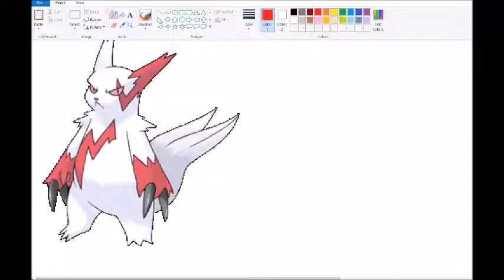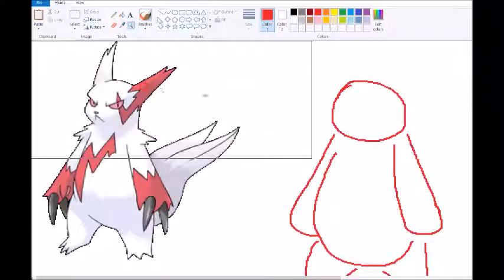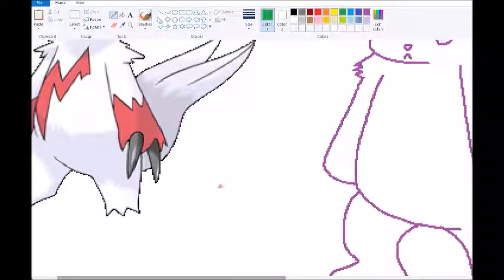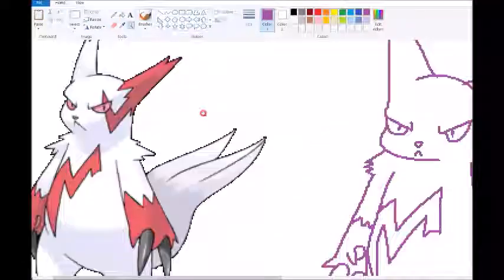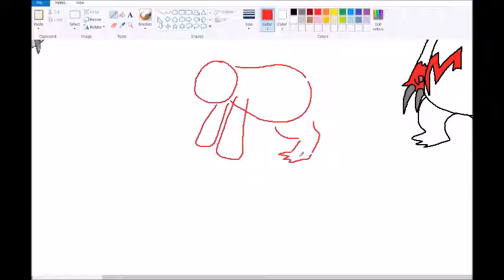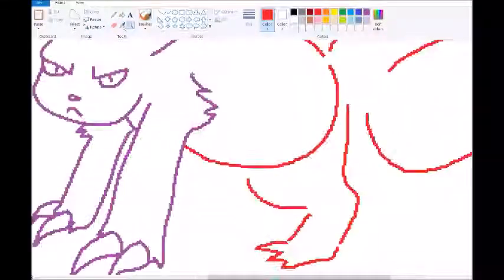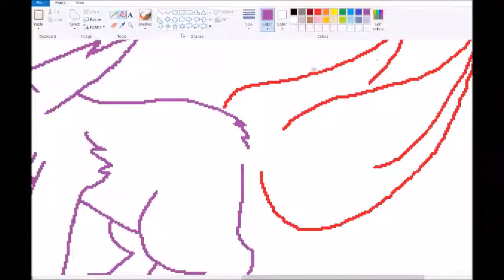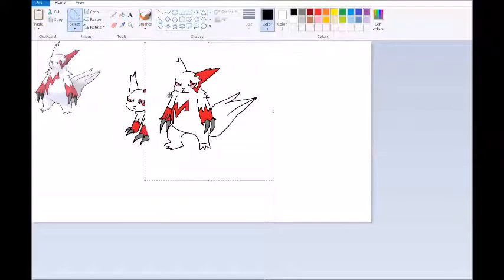How to Draw Zangoose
Watch as a very sick LightningtheWolf9 tries to teach people how to draw Zangoose from Pokemon.

Why is she doing this? Why? I'm LightningtheWolf9 and I don't know why.